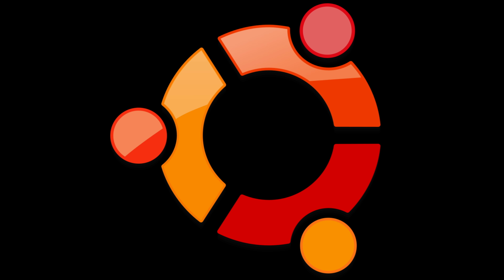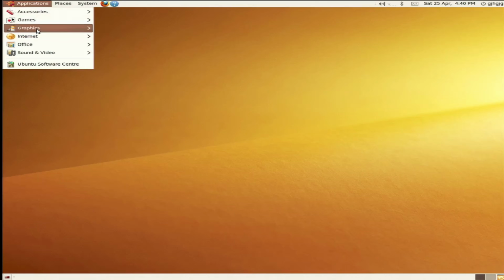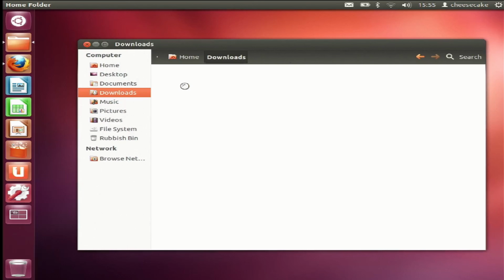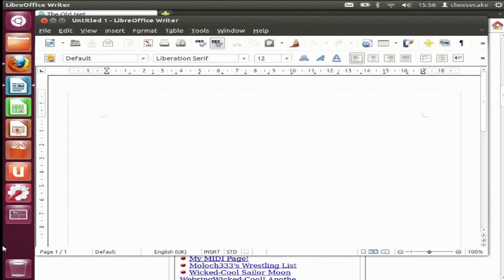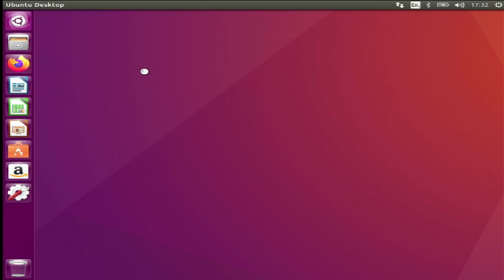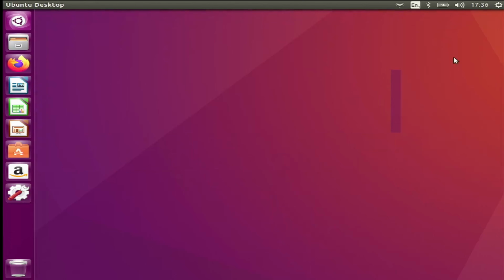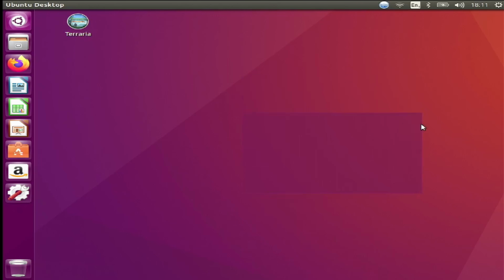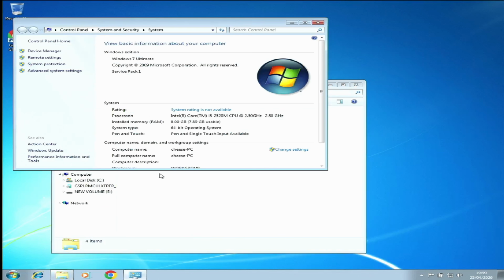Old linux vs old windows which is more usable in 2026?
Today we will be trying to use ubuntu 9,12,16 and windows 7.